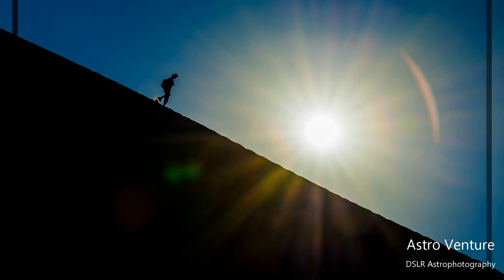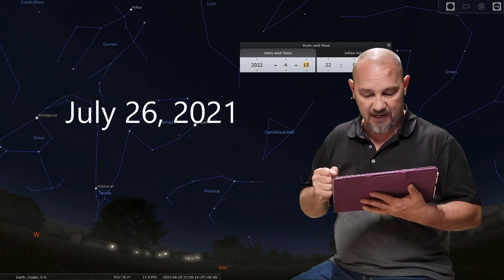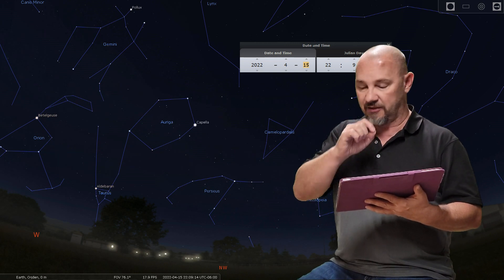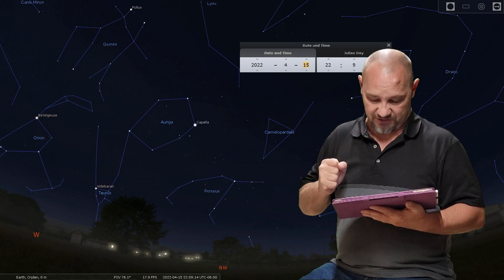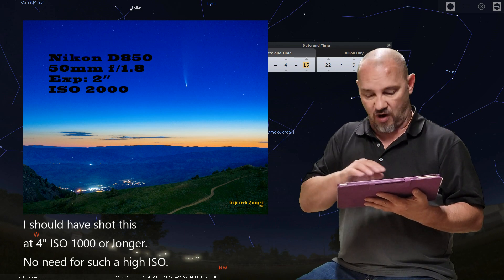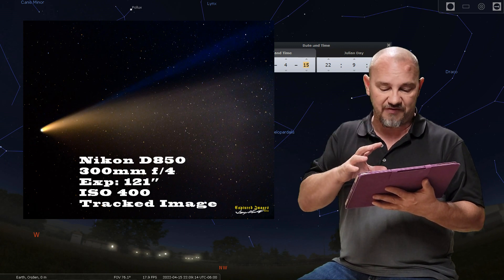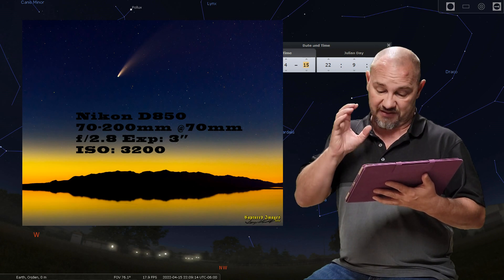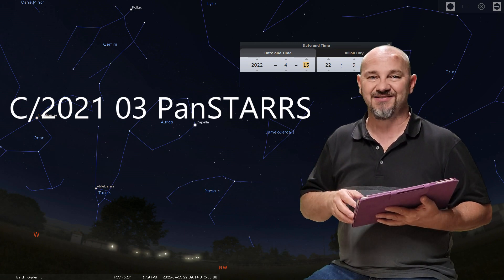Comet C 2021 03 PanSTARRS - April May of 2022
In this video, I take a look at the inbound comet and discuss photographing Neowise in preparation for our next visitor.